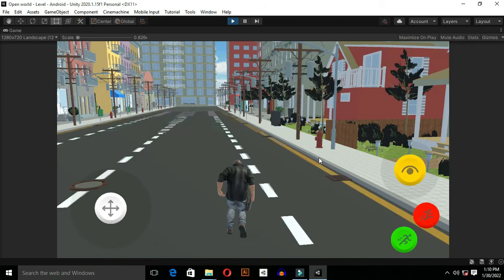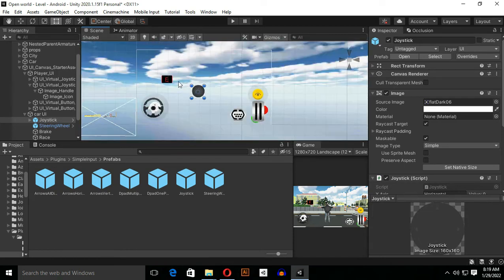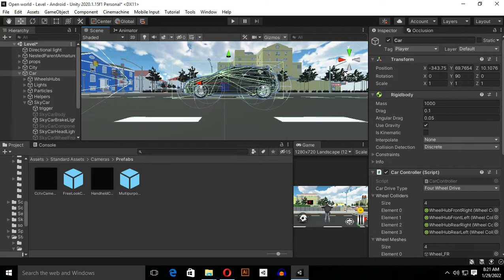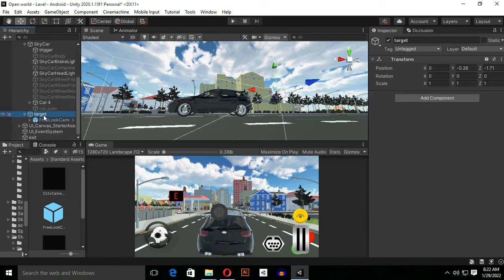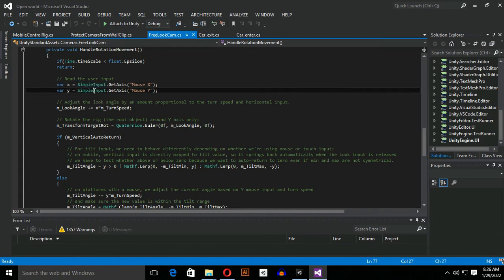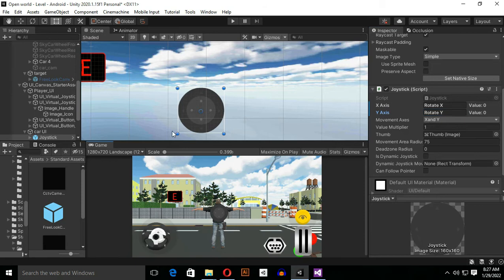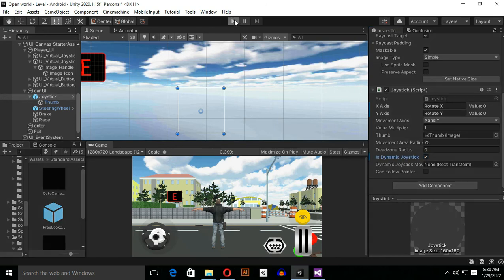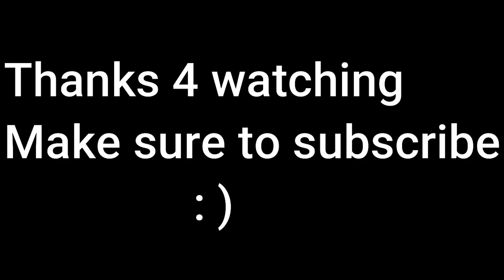how to make camera orbit in unity | Aryan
In this video we are going to learn how to make camera orbit system in unity you can rotate camera using touch or drag

Previous videos ♥